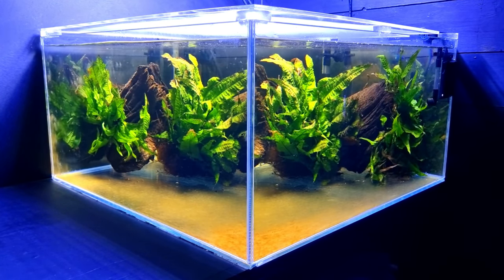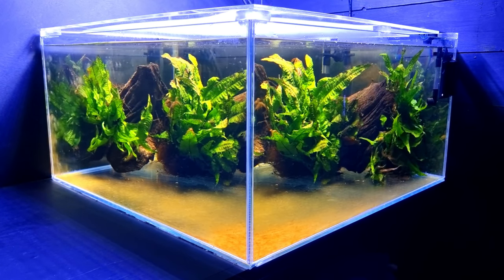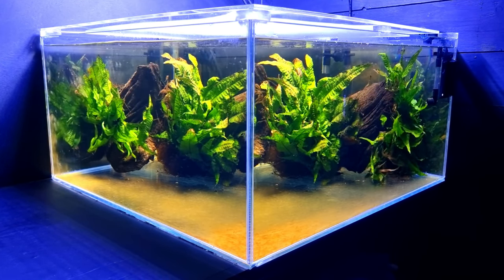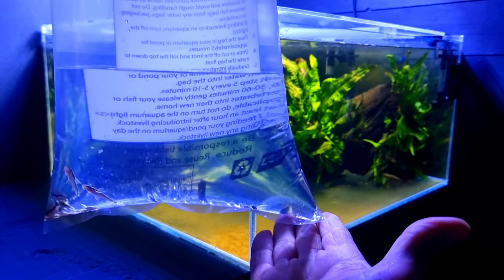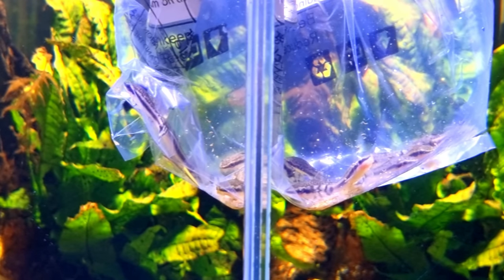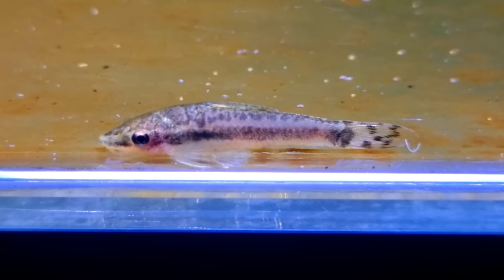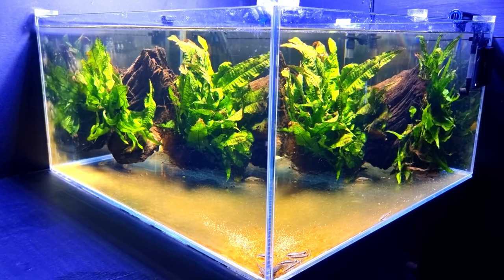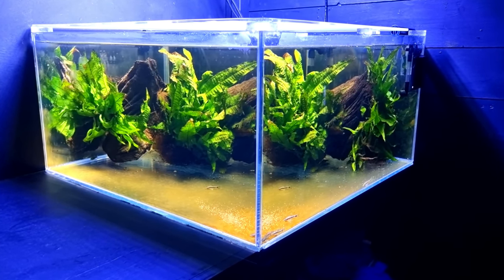How To Breed Otocinclus Catfish Part 1 Set Up.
Hi guys. On this video I'll be showing you how I've set up the aquarium for breeding this wonderful little fish.